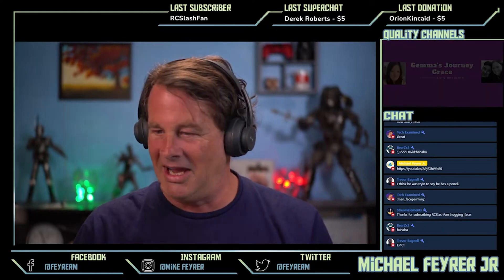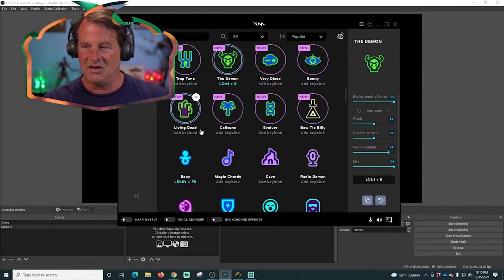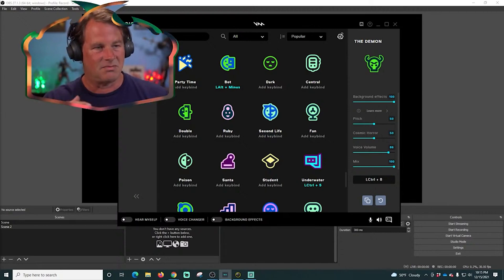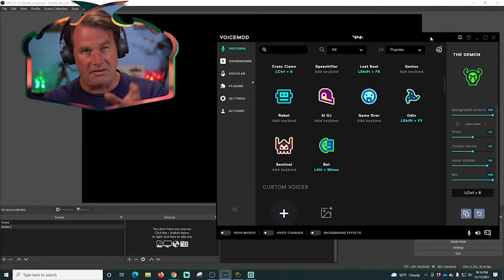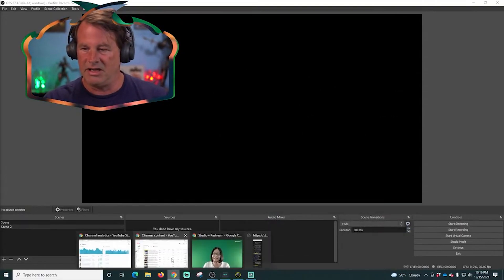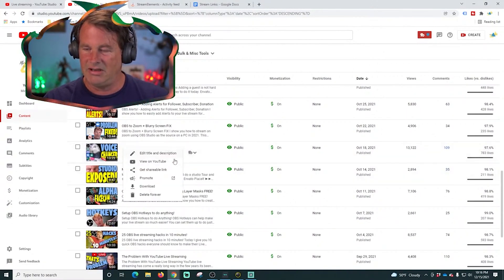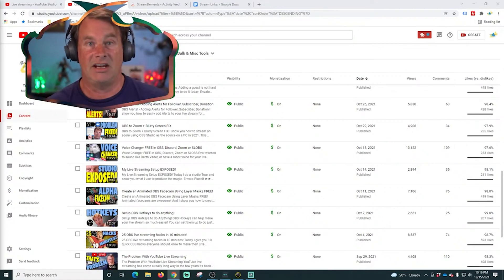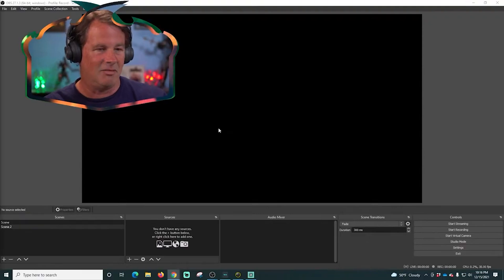Voice Changer for OBS FREE!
We live stream every Wednesday at 8PM EST and answer your live streaming questions.